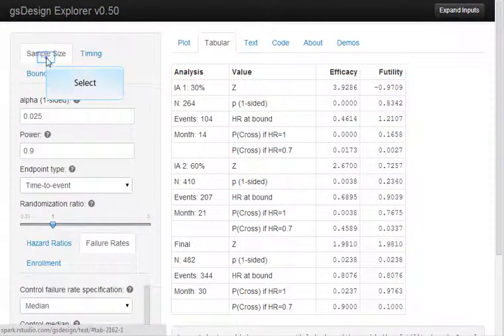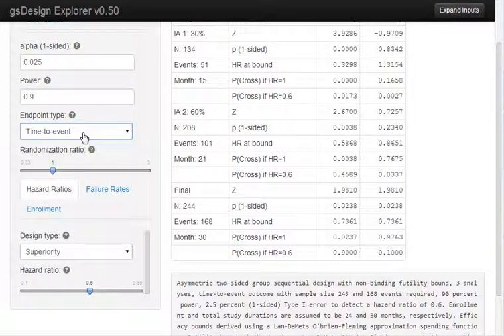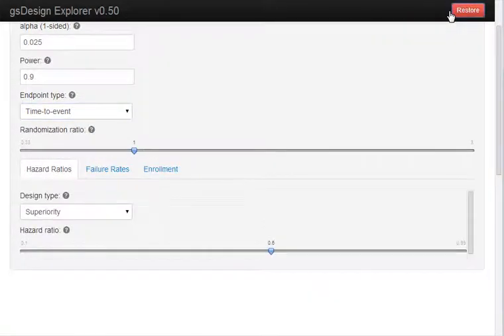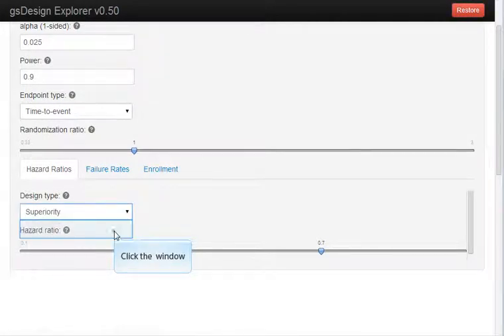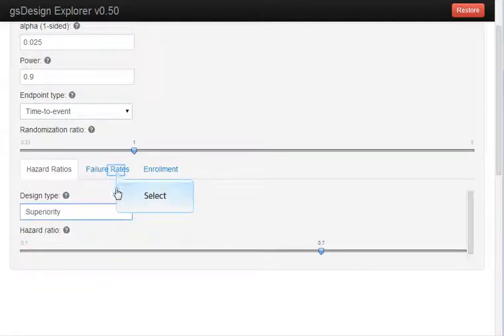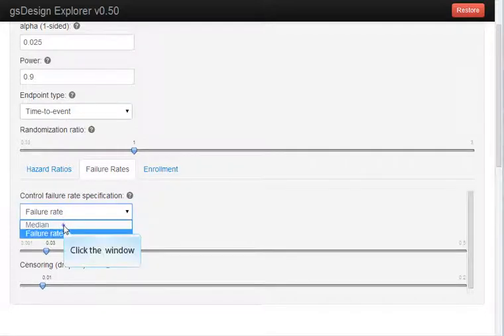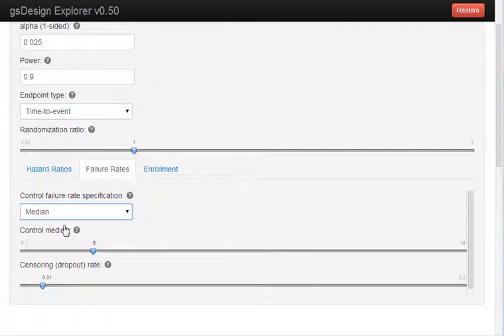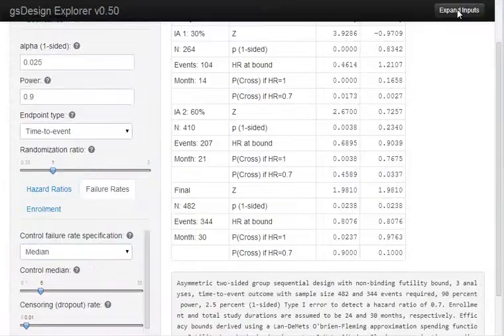gsWeb02 TTE setting rates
Setting failure rates/medians for time-to-event sample size calculations witth the gsDesign web tool